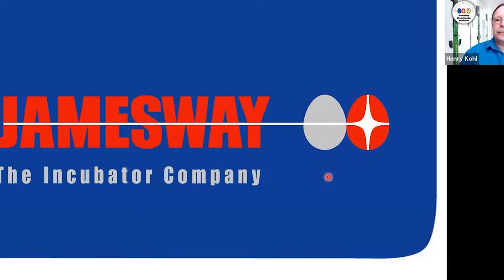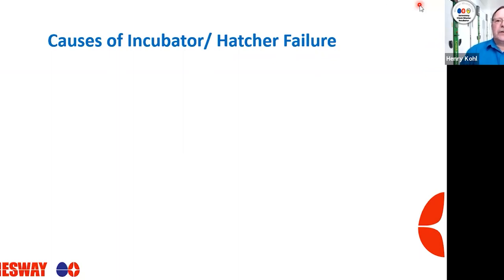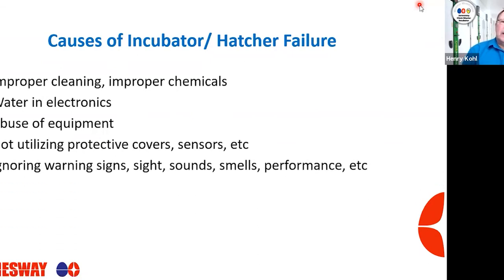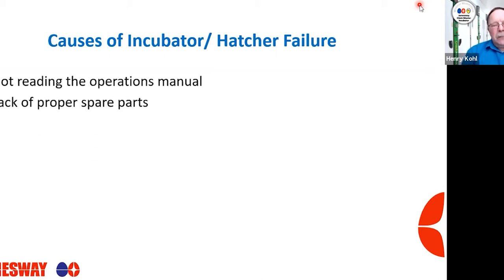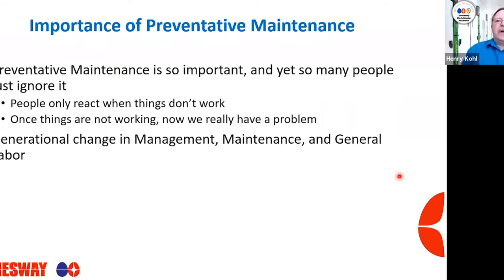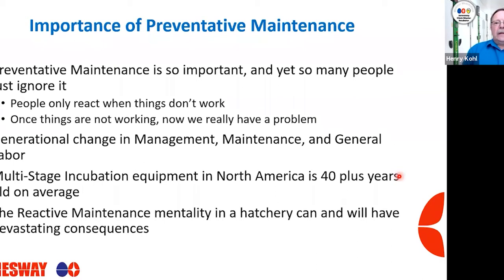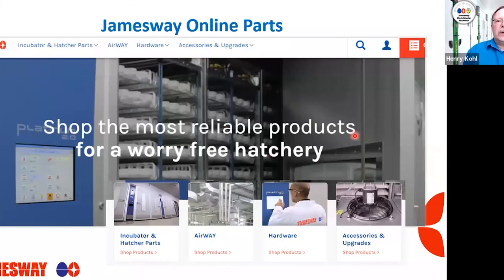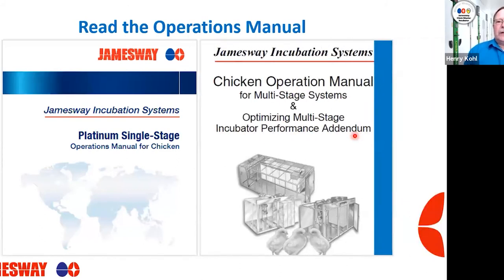Maintenance for a Worry Free Hatchery (New Version Exists)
Hatchery consultant Henry Kohl digs deeper into the best practices that are part of a Worry Free Hatchery. Join host, Dr. Keith Bramwell, and Henry as they discuss how to schedule and organize routine maintenance, the importance of data collection, and the necessary tools that will help your hatchery move to a new level of efficiency.